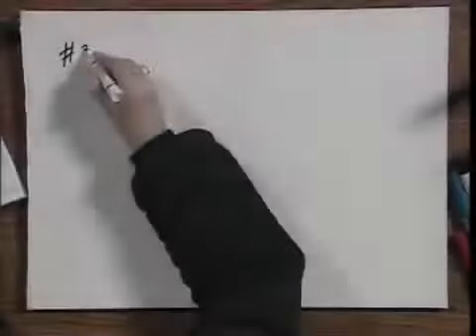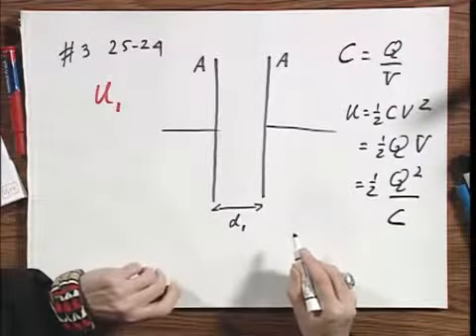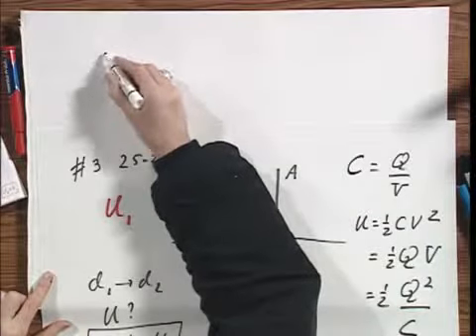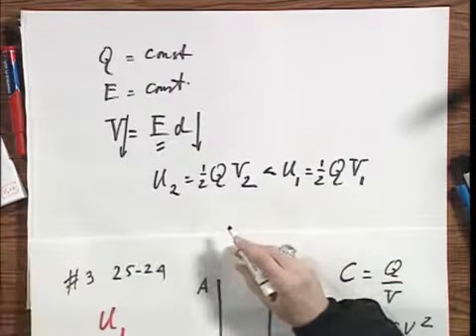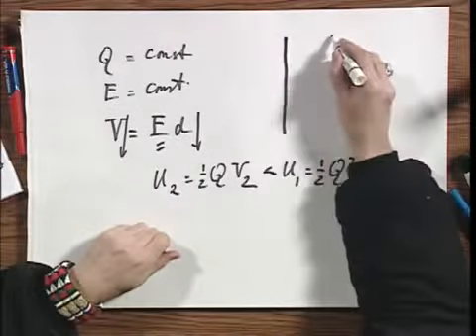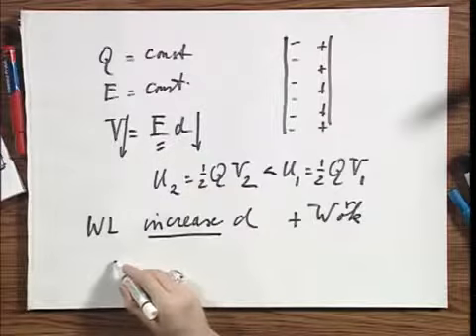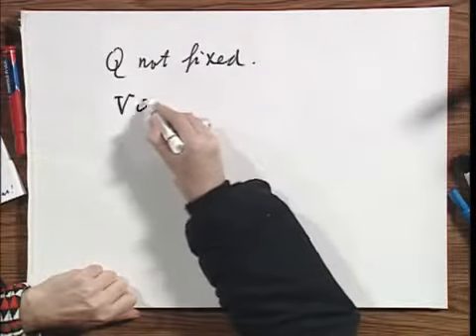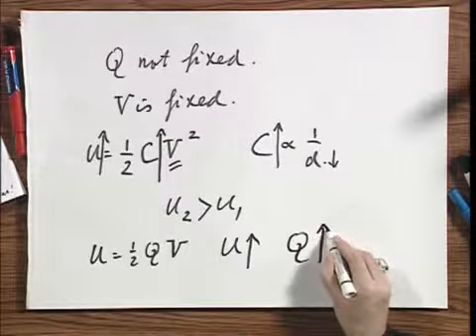Module 03 03 - Parallel Plate Capacitor with a Variable Gap